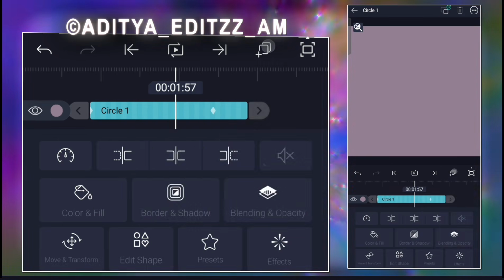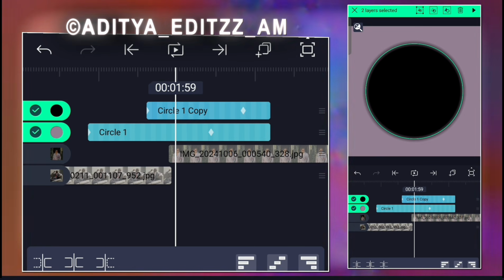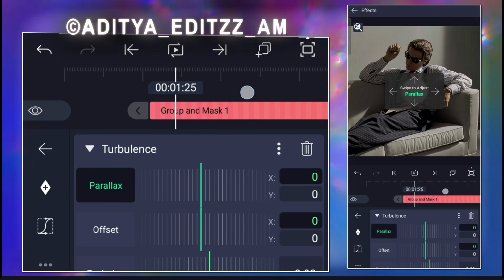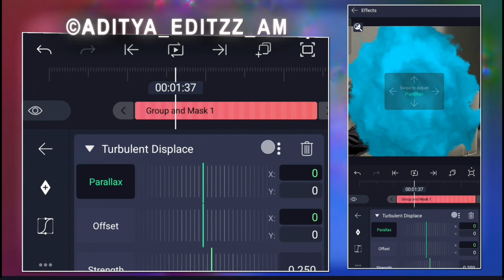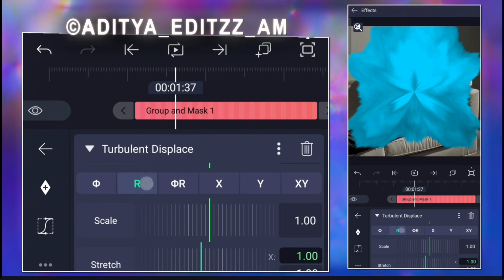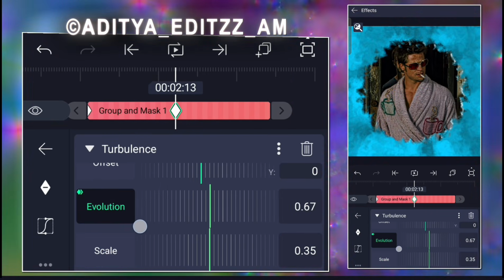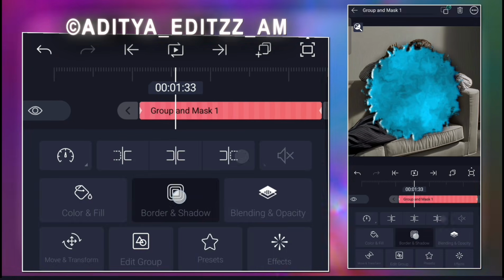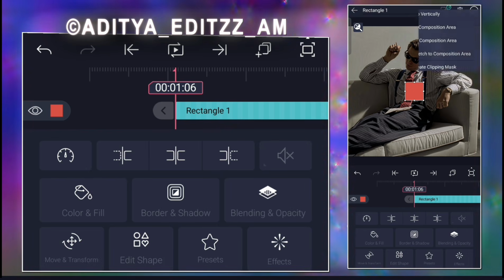Exact AE Transitions in Alight Motion!🤯 | Full Breakdown + Preset 🎯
✨ Learn EXACT After Effects-Style Transitions in Alight Motion 📱
🔥 Same look, same smoothness, same timing — but on your phone!
This tutorial will teach you how to make professional AE transitions, including zoom, blur, shake, velocity impact & more!
🎯 No PC, No After Effects, — Fully Original!

🎁 Preset Link : 450 likes

3D layer transition alight motion
3d flip transition alight motion
layer split alight motion
reverse transition alight motion
camera movement effect mobile
camera shake alight motion
split screen transition
cinematic transition alight motion
fast velocity tricks
time remap alight motion
trend transitions alight motion
editor secrets mobile
pro editing alight motion
hidden tricks alight motion
how to edit smooth
easy mobile editing 2025
cool animations alight motion
motion graphic tutorial mobile
best transitions 2025
viral editing pack
editing secrets 2025
phone editing like PC
AE motion blur mobile
top transitions alight motion
velocity remap alight motion
momentum transition alight motion
sharp transitions alight motion
clean movement tutorial
timing tricks for editors
best mobile editing app
after effects on phone
alight motion full guide
editing tips for beginners
editing tips for pros
speed ramp alight motion
ramp effect alight motion
subtle transitions alight motion
smartphone editing tricks
smooth motion tutorial
hyper edits tutorial
impact edits tutorial
camera zoom speed effect
audio sync with transition
sync beats alight motion
mobile edit professional
seamless transition mobile
epic motion graphics mobile
secret transitions AE style
exact copy AE transitions
alight motion pro tips
AE look on mobile
animation layers alight motion
perfect transitions on phone